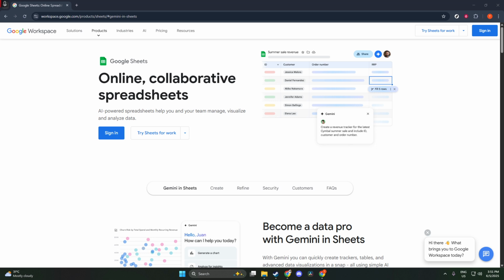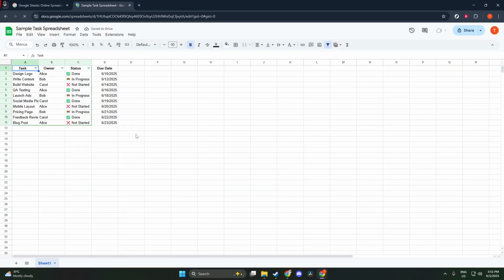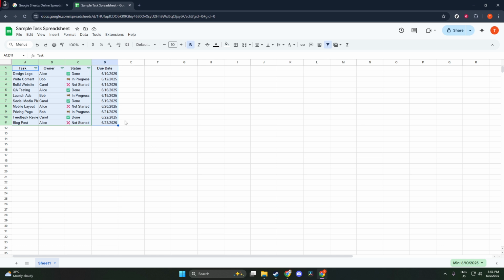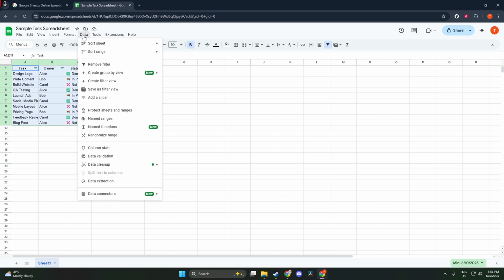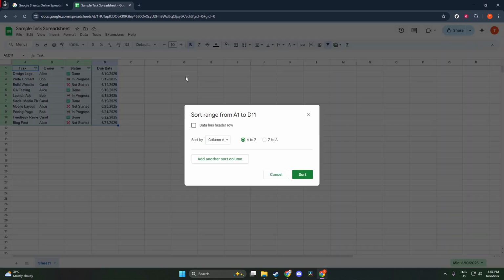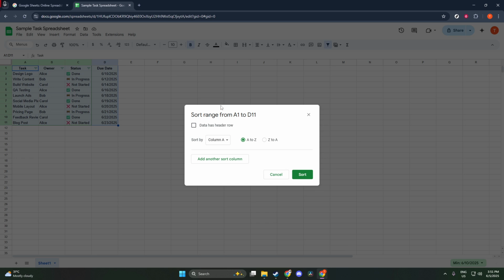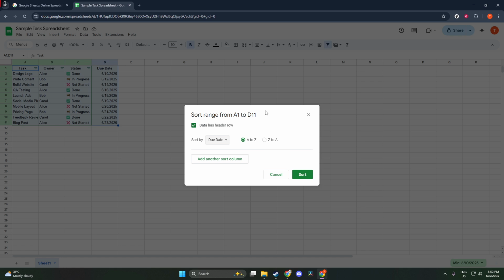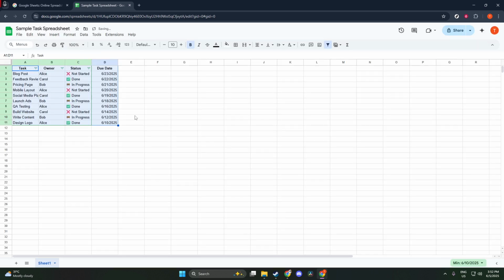How to Sort Data by Date in Google Sheets [2026 Full Guide]